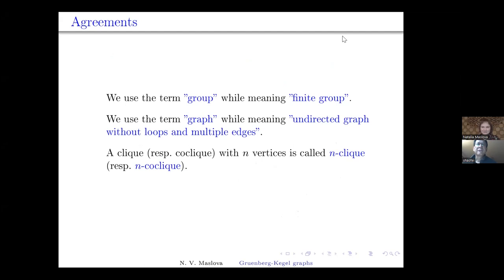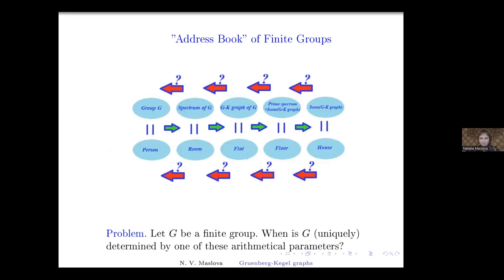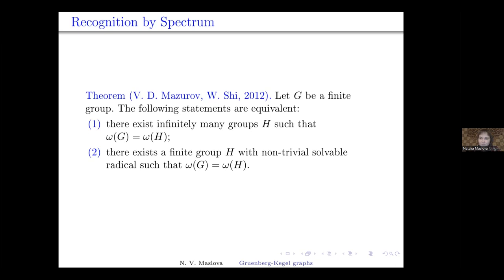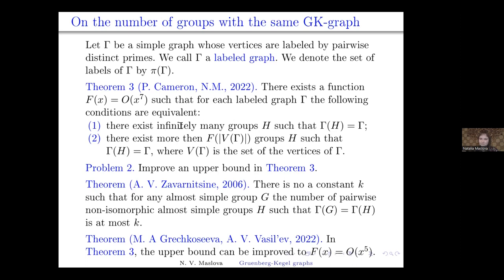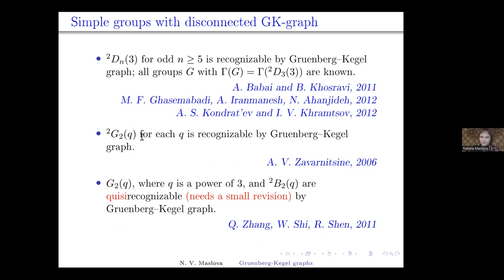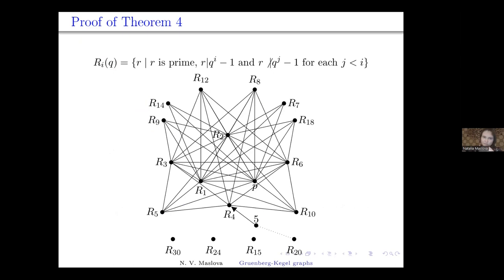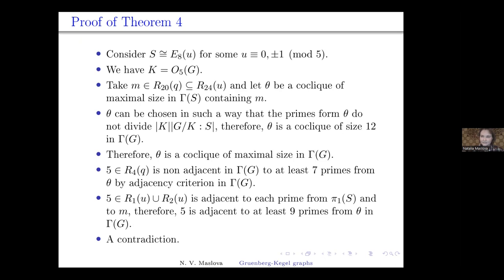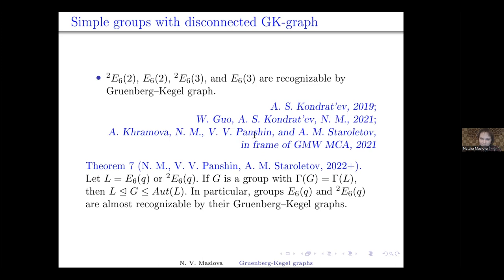Natalia Maslova, On characterisation of a finite group by its Gruenberg Kegel graph